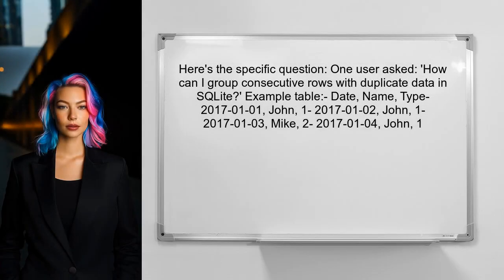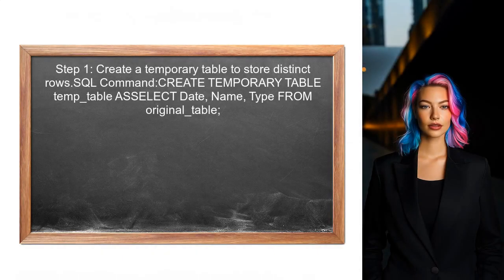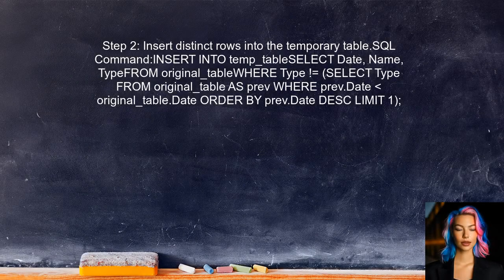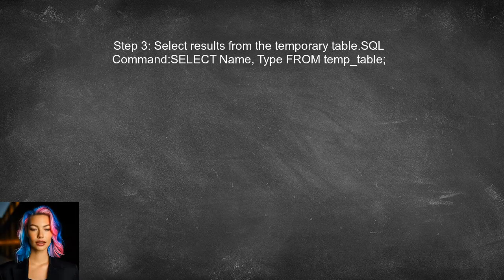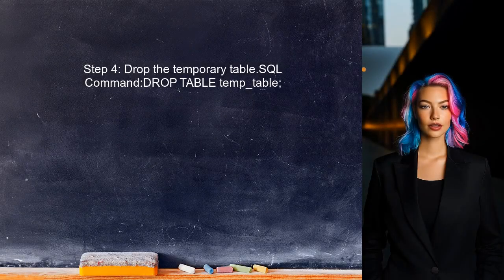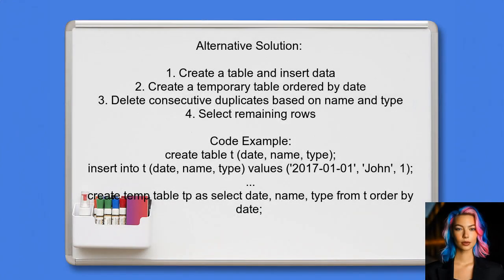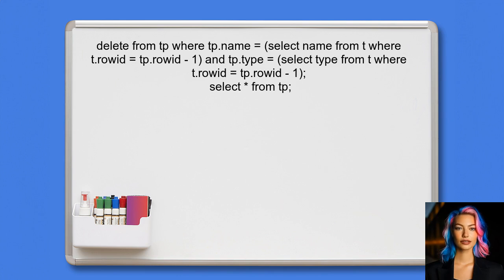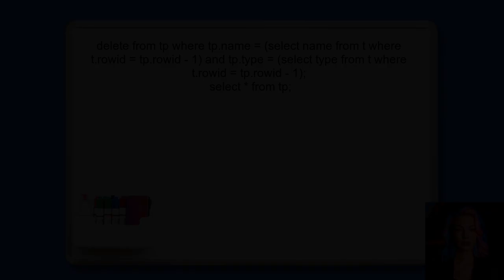Remove Consecutive Duplicate Rows in SQLite: A Step-by-Step Guide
In this video, we’ll explore a common challenge faced by database users: removing consecutive duplicate rows in SQLite. Whether you're cleaning up data for analysis or ensuring the integrity of your database, understanding how to efficiently eliminate these duplicates is crucial. Join us as we walk through a step-by-step guide, providing clear explanations and practical examples to help you master this essential skill.

Today's Topic: Remove Consecutive Duplicate Rows in SQLite: A Step-by-Step Guide

Related to: removeconsecutiveduplicaterows, sqlite, step-by-stepguide,